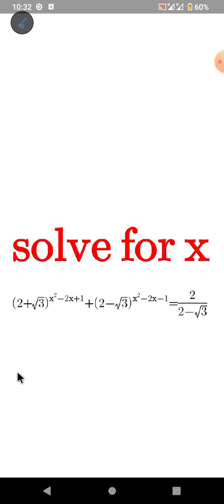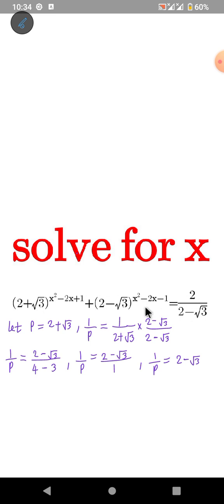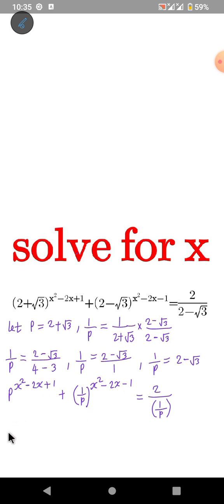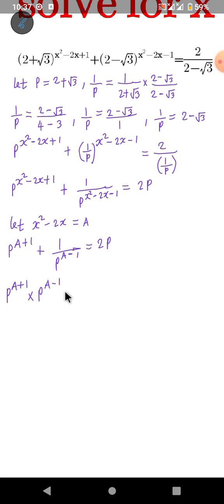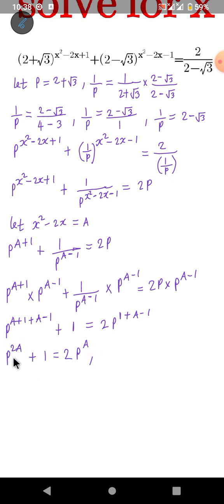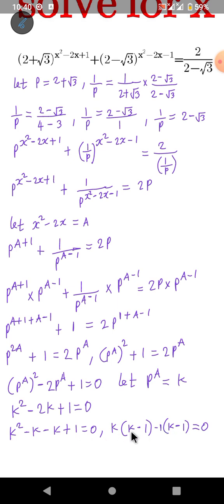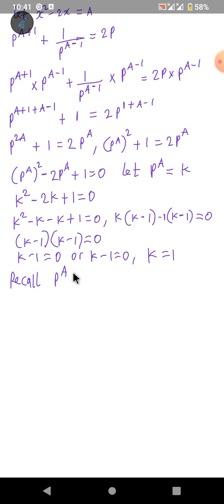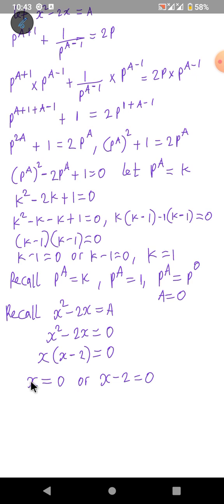Beautiful OLYMPIAD RADICAL EQUATION